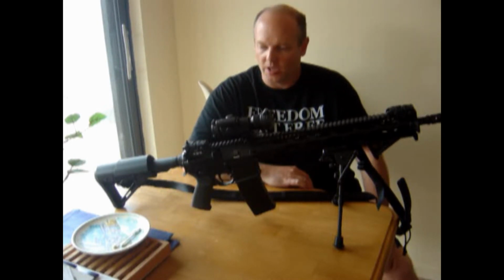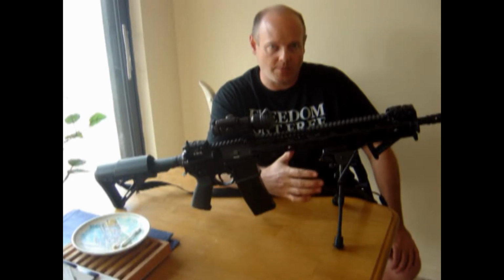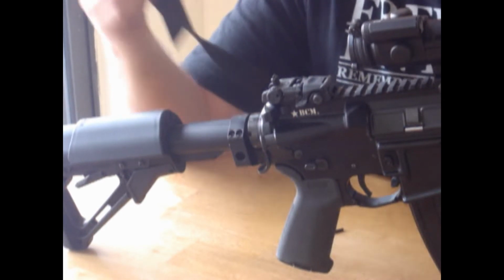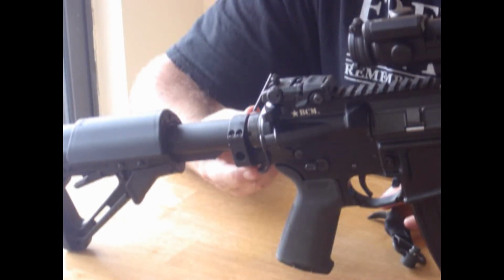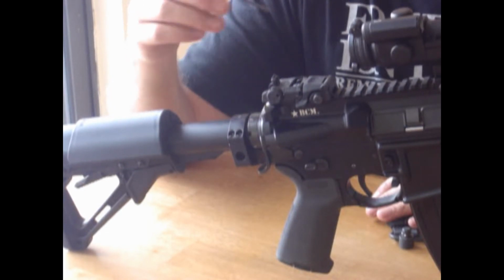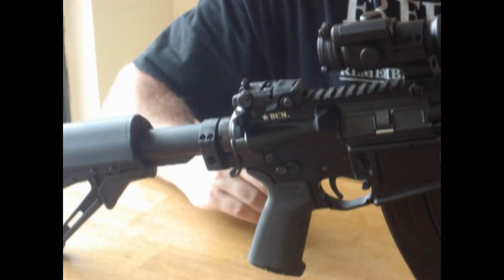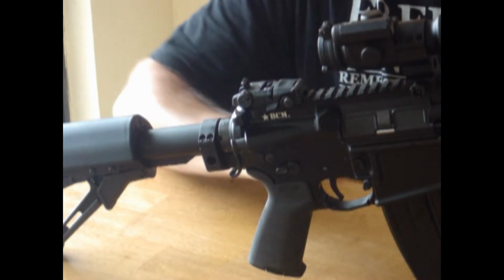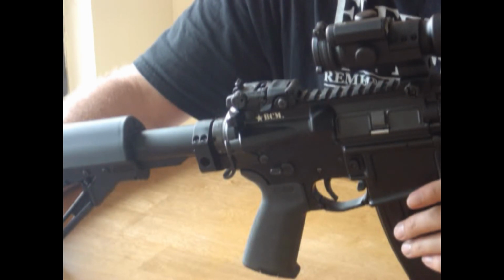AR15 MI 30mm Heavy QD Mount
Midwest Industries

All videos have been filmed and edited by myself and do not represent any opinion than my own.  Any personal opinion is just that, a personal opinion with the attempt to be impartial and fair with all respects to the product I have personal experience with, but does not represent any clinical trial of the item in question in my videos.